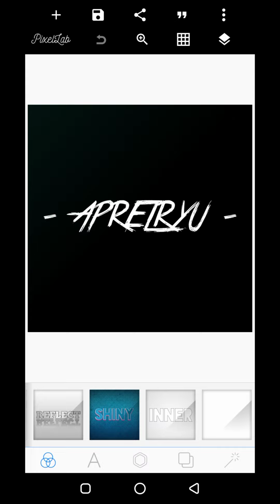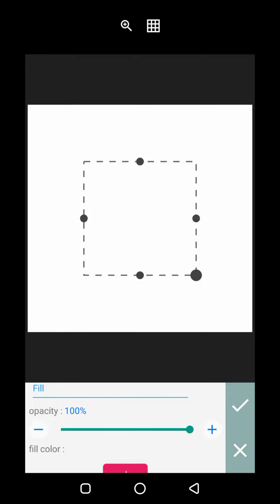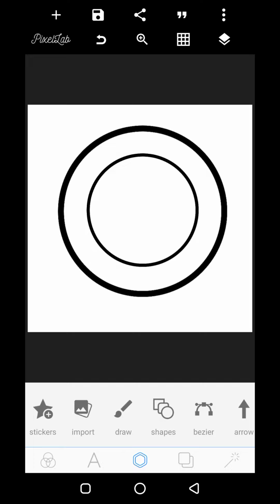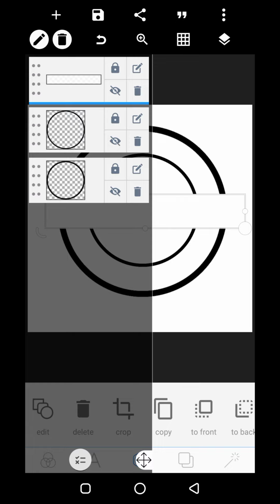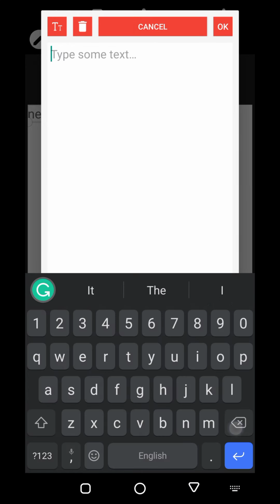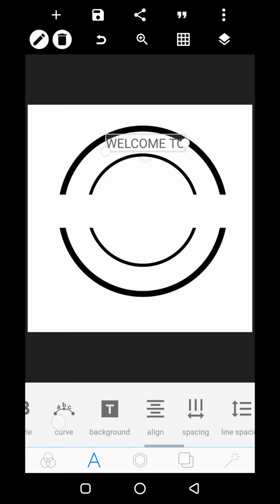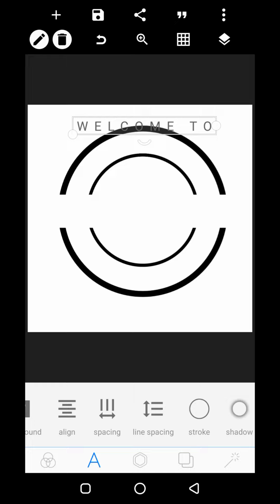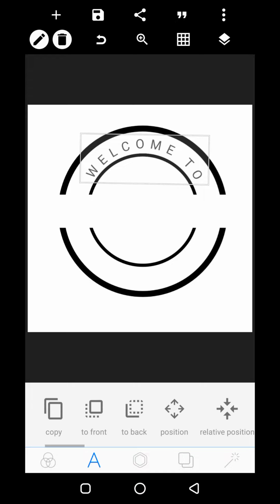Beginners Guide:- On How to make use of pixellab step by step/ part 1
In this video tutorial, am going to show you how to make use of pixelled from scratch.

this channel shows you how you can make money online with ease by making use of your phone. if you don't have a laptop you can still make use of your phone to make money.